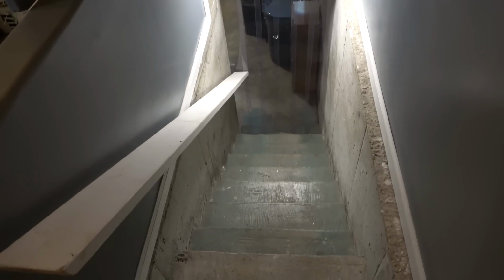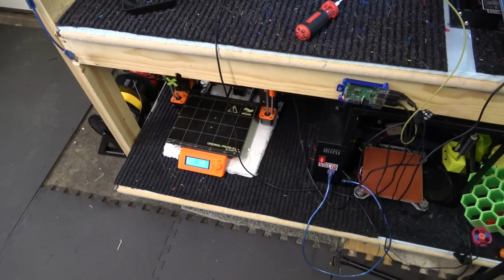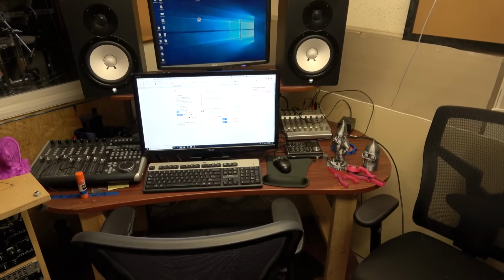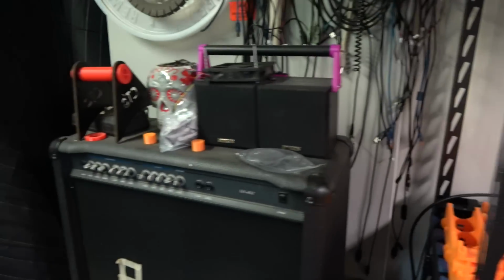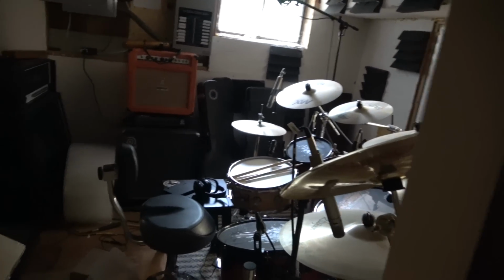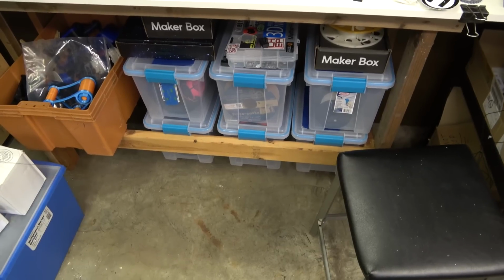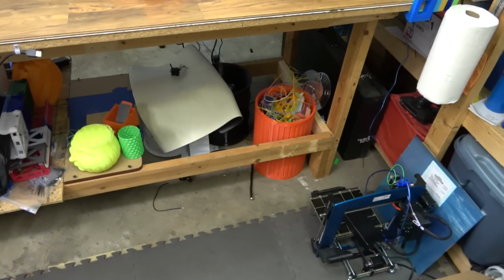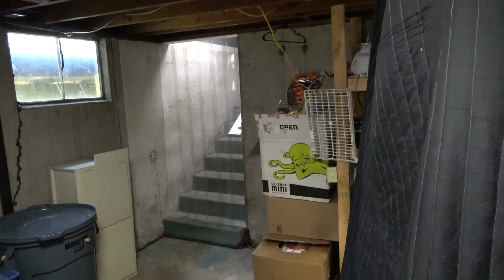Basement Tour - Summer Break - Chris's Basement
We take a tour around the basement and check out what I am working on. It is time for summer break, I will be off for a couple of weeks, but I will be back with more content really soon. Have a great summer everyone!

Amazon (aff) [US DE GB CA IT ES FR JP]:

Find Me Over On Twitter!